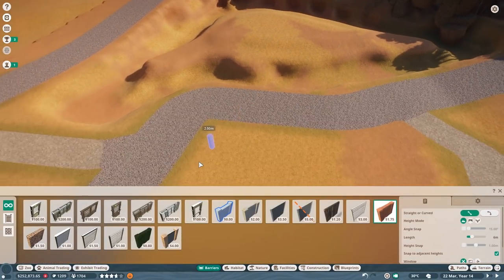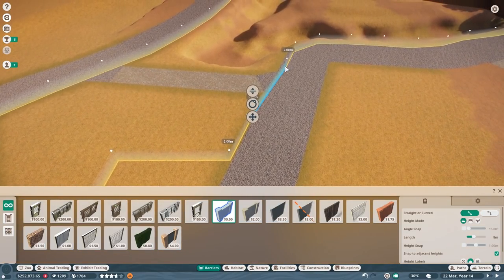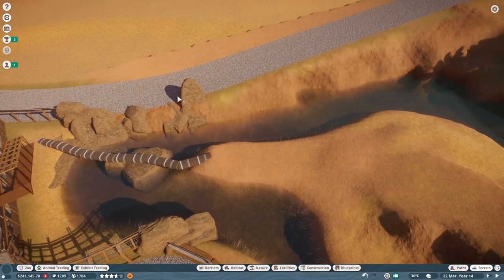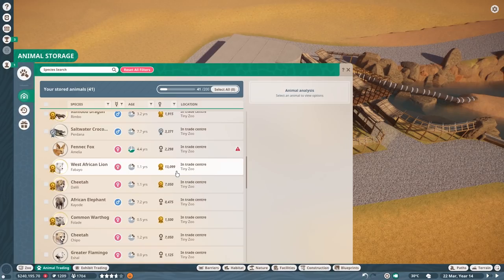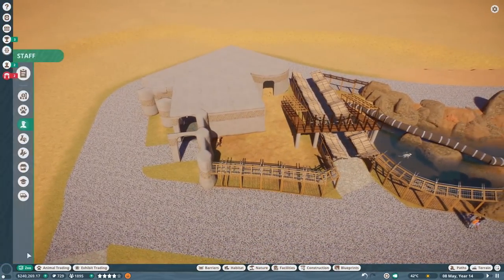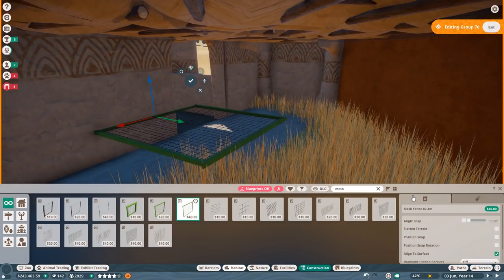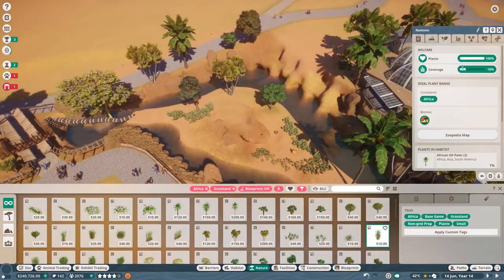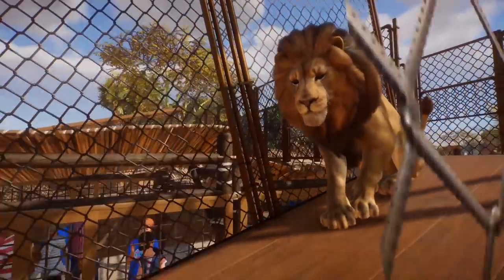Tiny Zoo - Lion Overpass & Rock Habitat - Planet Zoo Hardmode Gameplay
Tiny Zoo - Lion Rock & Overpass - Planet Zoo Hardmode Gameplay
Welcome back to our hardmode tiny zoo with a new habitat today that features a cool Lion Overpass and a Island with a Lion Pride Rock

SOCIALS:
Guilded

Epedemic Music Sound.
Specs:
i9 10850k
RTX 2080Ti
64GB DDR4